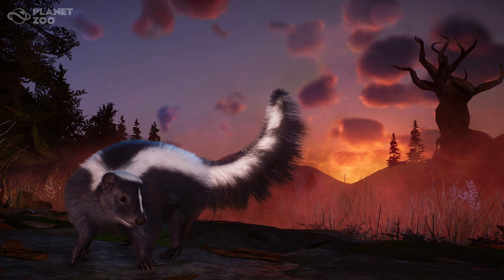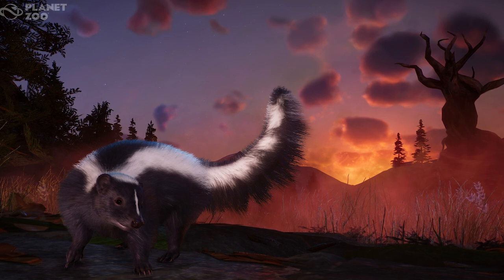STRIPED SKUNK + More Scenery Reveals | Planet Zoo Twilight Pack News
uh oh!